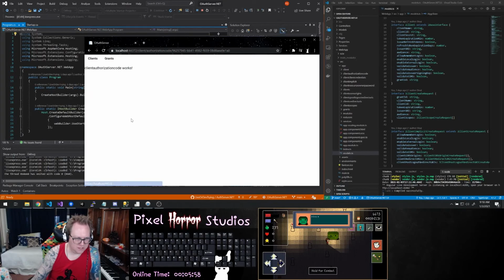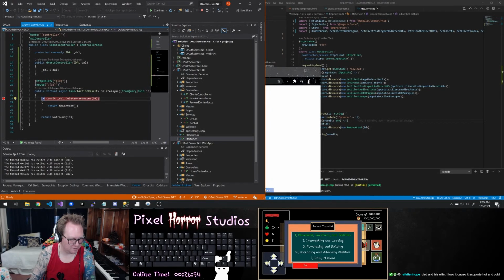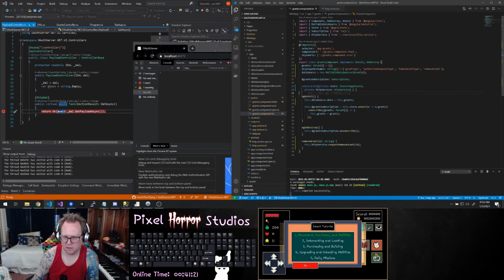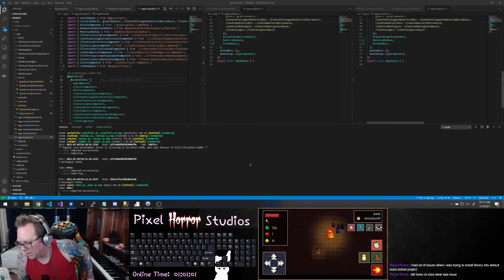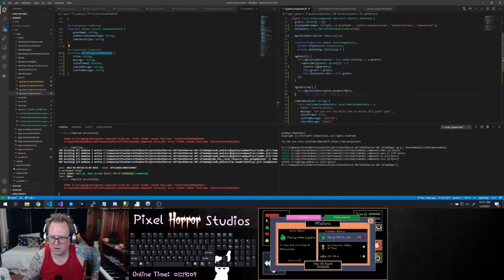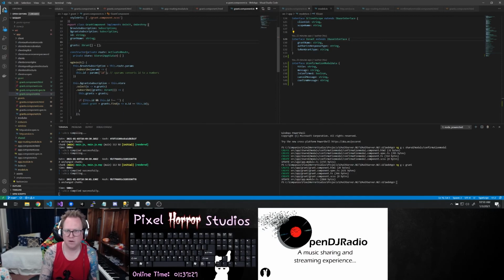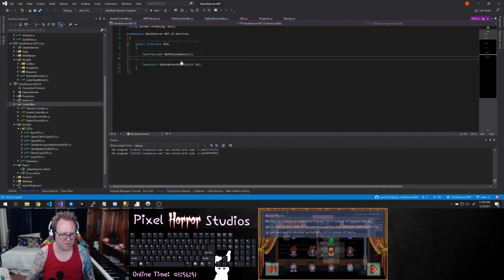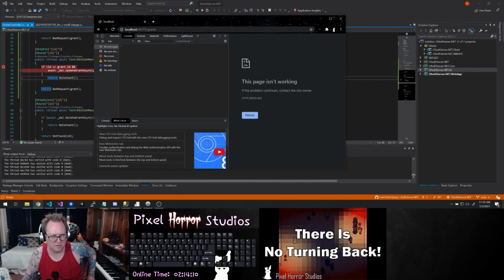Day 9 - 1 - OAuthServer.NET - Add Material Tables & CRUD in Angular CLI for Custom Grant Types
In this video, we continue to work on our project OAuthServer.NET for the Angular AdminUI for creating and configuring clients and grants. We add in Angular Material as well as our first simple CRUD (create - read - update - delete) component as a model for future components.

The project is designed to be an authentication / authorization server created in Asp.NET Core 3.1 / .NET 5.0. The main solution is written as an MVC project type. The server handles all primary types of authorization flow including: implicit, resource owner password, client credentials, authorization code, and authorization code PKCE, and allow easy addition of new grants and grant types. The object-relational-model is Entity Framework and the database is a SQL Server. The server supports 3rd party login including Google, Microsoft, Facebook, Twitter, and Twitch. This server is designed to be implemented as a microservice in a distributed system to provide single-sign-on and 3rd party login support.

The server also includes a separate UI image for configuring OAuthServer.NET. First spin up an OAuthServer.NET docker image. Next spin up the UI Docker Image and create and configure your clients and grants. When finished, terminate your UI instance and your OAuthServer.NET is ready for production!

The easiest way to use OAuthServer.NET is to use the official Docker Images available at:
* liveordevtrying/oauthserver.net:latest
* liveordevtrying/oauthserver.net:ui
* liveordevtrying/oauthserver.net:arm32v7
* liveordevtrying/oauthserver.net:ui-arm32v7

This project is open-source and the source code is available